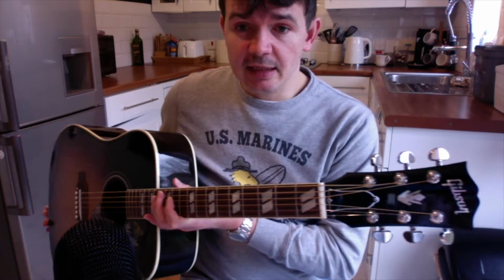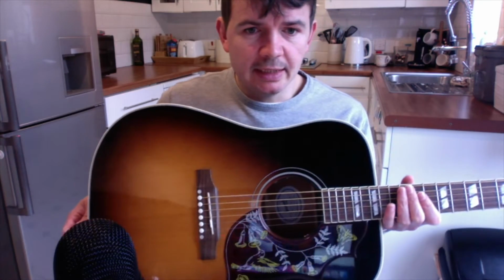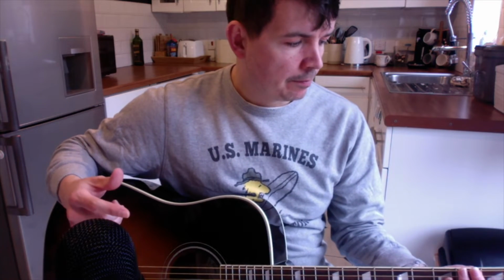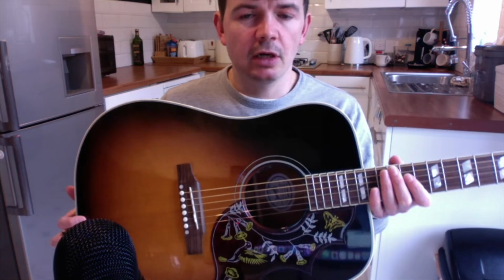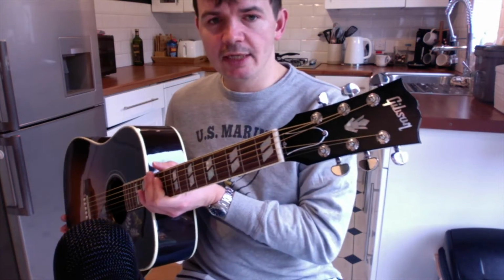Gibson Hummingbird I Review and demo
A review  and demo of my Gibson Hummingbird.